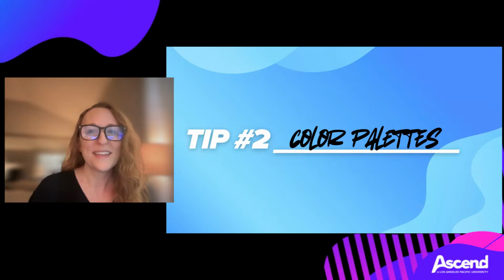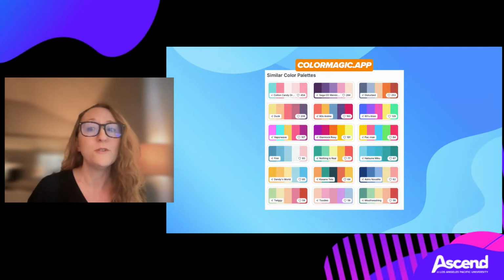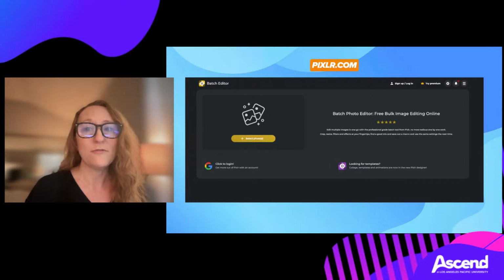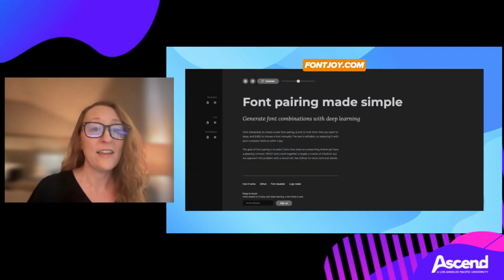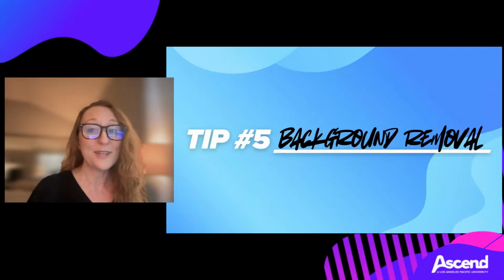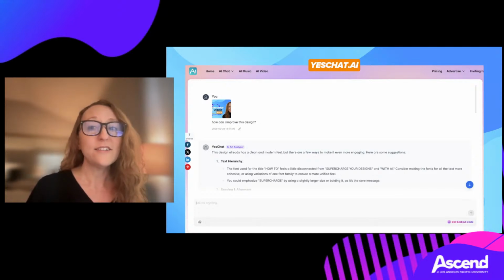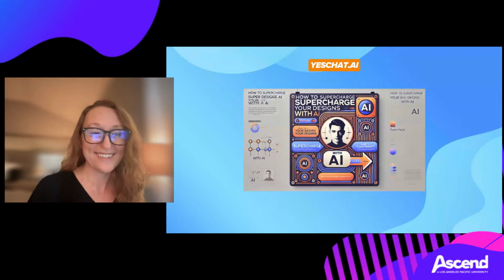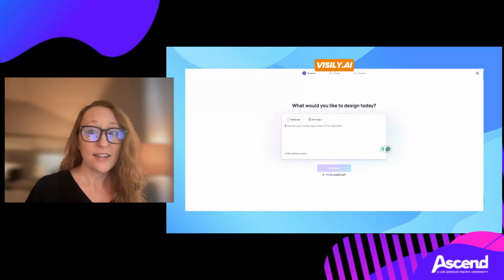How to Supercharge Your Designs with AI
Learn how to supercharge your design workflow with the power of AI! This livestream covers practical tips and tricks for using AI tools to boost creativity, automate tasks, and generate stunning visuals. We'll explore AI image generators, font pairing tools, layout assistants, and more. Perfect for designers of all levels looking to integrate AI into their process.

Chapters:

00:00 Introduction
00:50 Inspiration & Idea Generation
01:20 Tip #1: Brainstorming
02:11 Tip #2: Color Palettes
03:03 Streamlining Workflow
03:18 Tip #3: Batching
04:13 Tip #4: Font Pairing
04:54 Tip #5: Background Removal
05:37 Tip #6: Design Analysis
06:27 Tip #7: Variations
07:31 Tip #8: Layouts
08:14 Q & A
09:40 Takeaway
10:16 AI in Action Conference
10:45 Case Competition
11:16 Outro